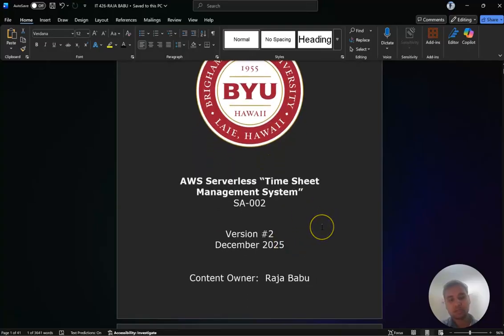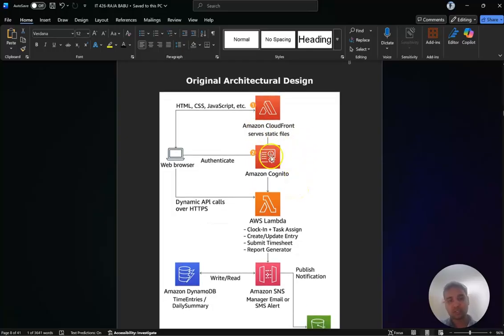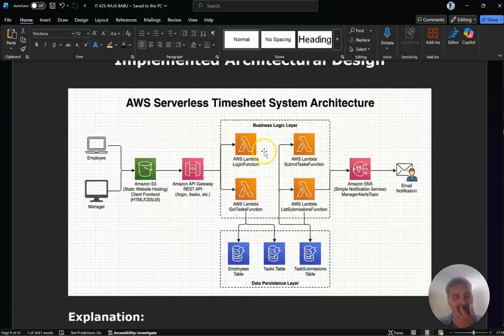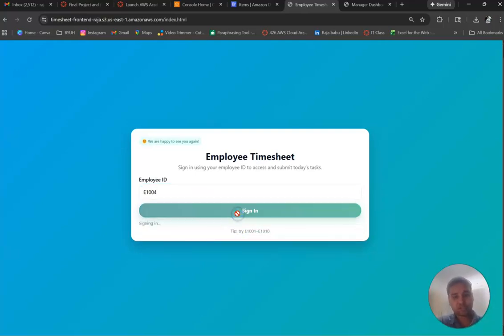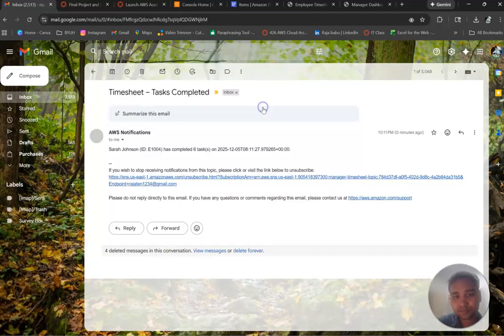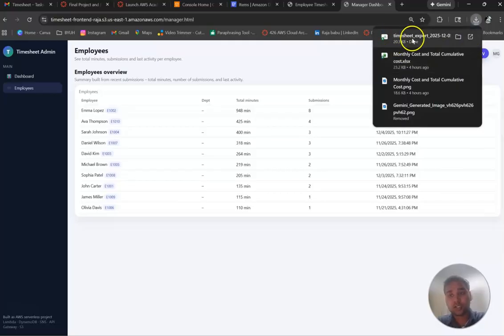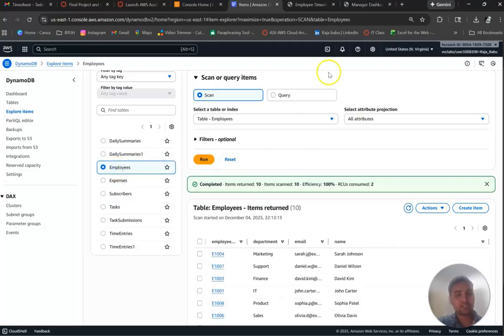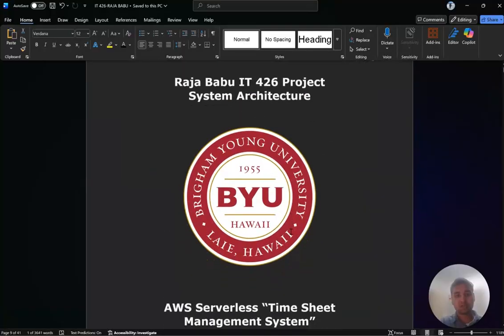AWS Serverless “Time Sheet Management System"